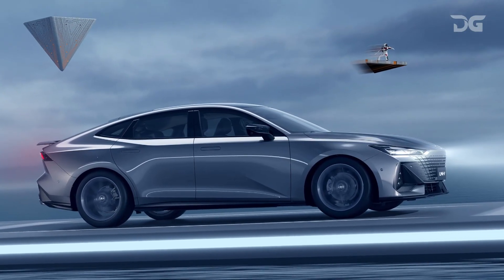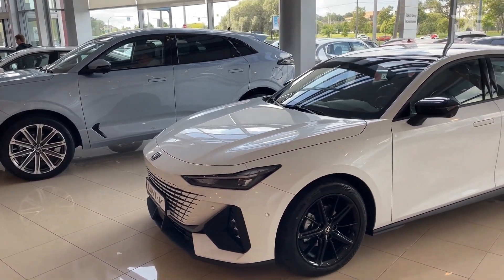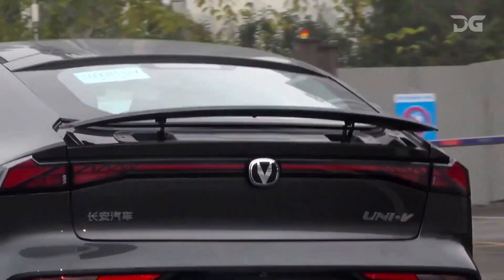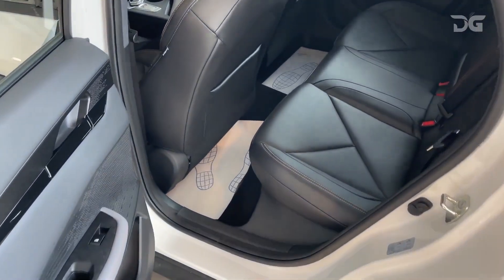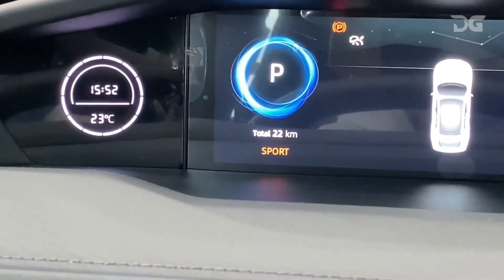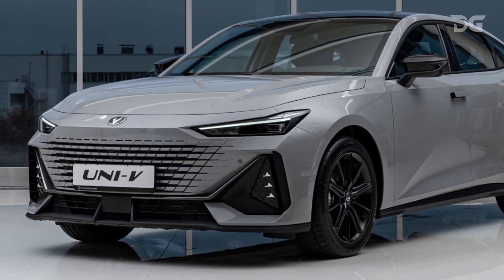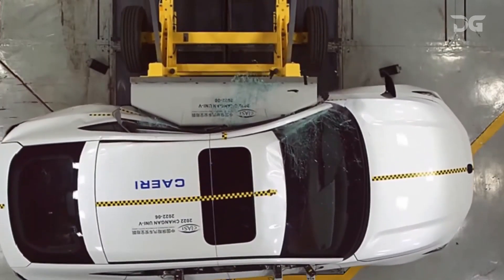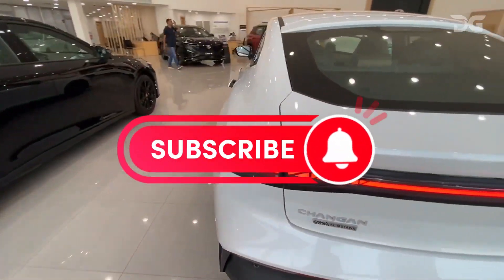2024 Changan Uni-V: New Generation Automobile Experience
Create the following text as a hashtag for the YouTube video: "Get ready to dive into the future of automotive excellence with the 2024 Changan Uni-V! In this video, we'll explore every aspect of the Changan Uni-V, from its cutting-edge technology  to its sleek design. Discover why the Uni-V is setting new standards in the automotive industry and why it's the perfect blend of innovation and style. Join us as we take a closer look at the Changan Uni-V – the future of driving is  here!